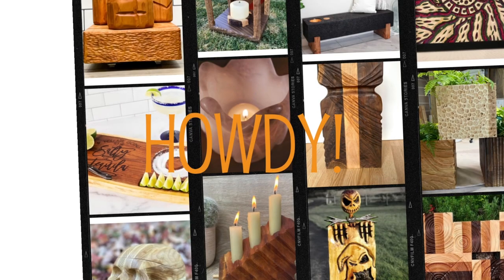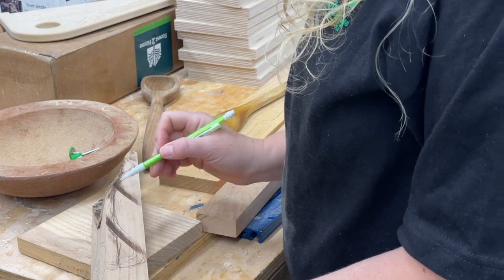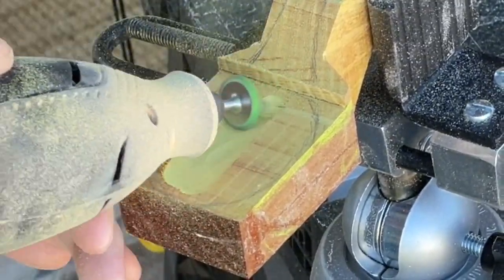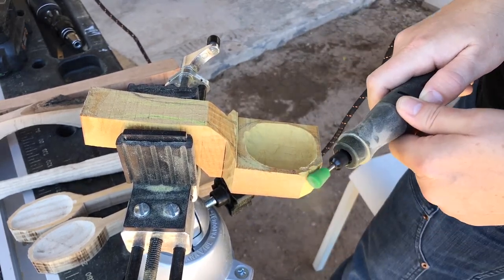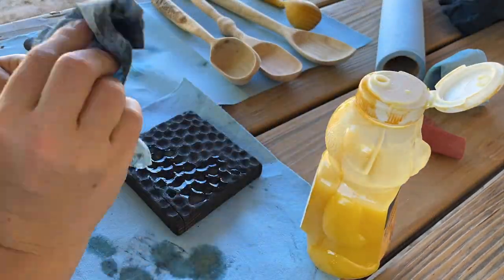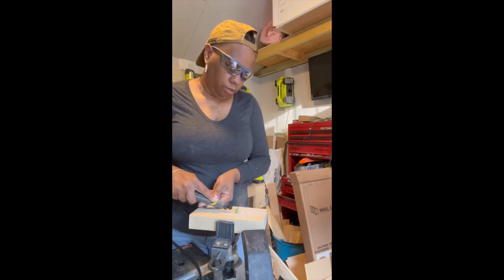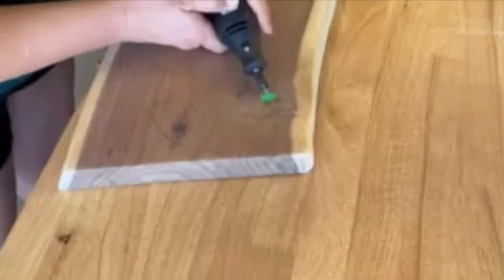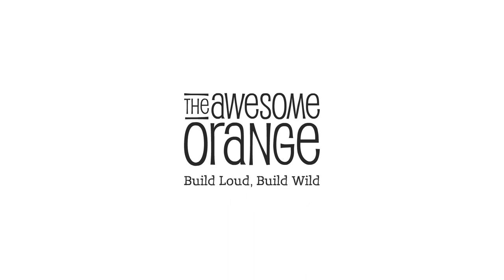Power Carving Ideas | WE MAKE SAWDUST CHALLENGE ROUND 4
I have a special video today showing you 4 different builds or carving ideas! Yup it is that time again for another round of the We Make Sawdust Challenge. We got four carving burrs and all had to carve "Something You Can Find in the Kitchen". So, you get to see how I carved  lots of spoons, how Liz @sprycarvings8301 carved a skull candy bowl, how Val @see.val.create carves three hardwood spice cellars and how Katie @addicted2diy carves a margarita platter! Let's make some sawdust!

Vote on favorite here: theawesomeorange/wmsc-voting-form

Dremel 8260
Work MakerX
Work Pegasus
Total Boat Wood Honey
Forest 2 Home
PONY | Jorgensen
KEEN Utility